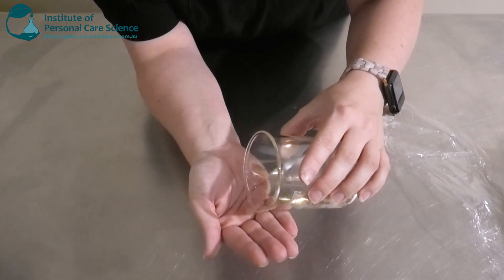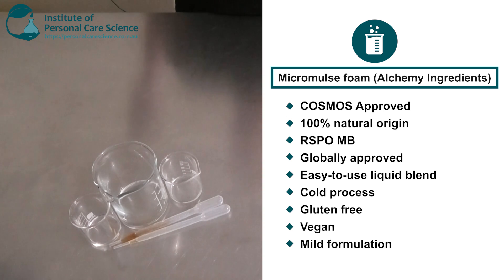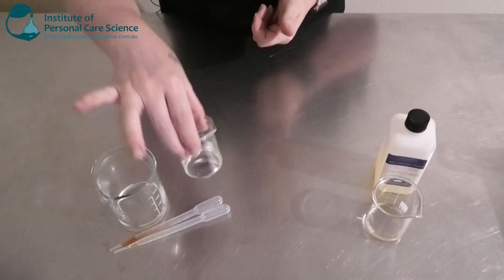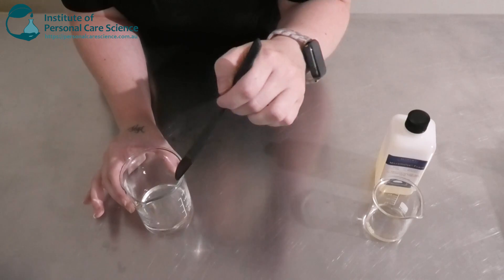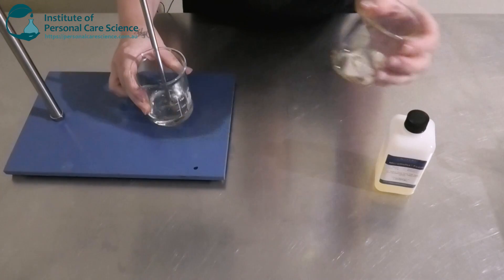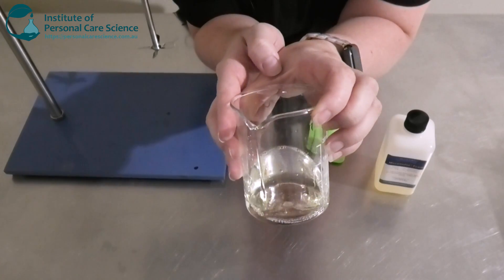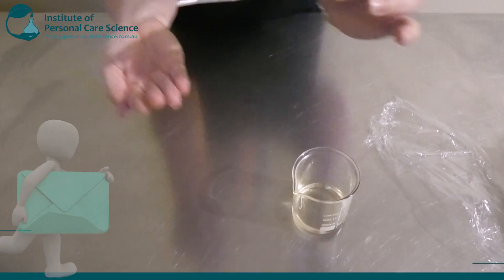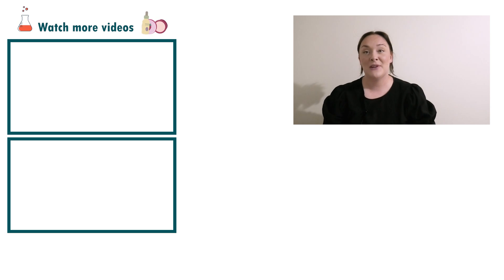Natural oil to foam shampoo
Find out how to create a natural oil to foam shampoo, perfect for dry and African/Caribbean hair types. Find out how to put this formula together, watch now!